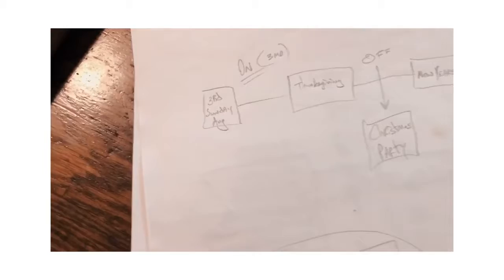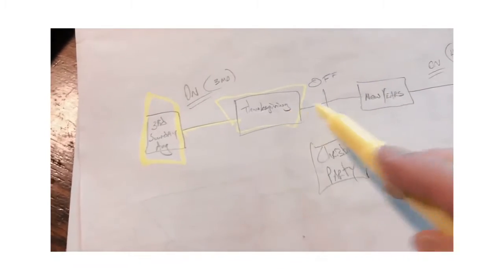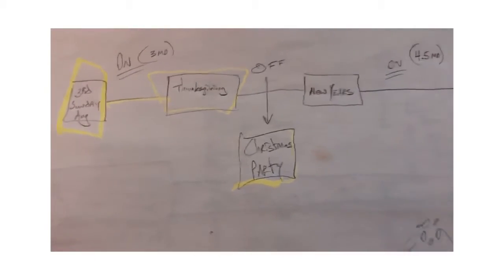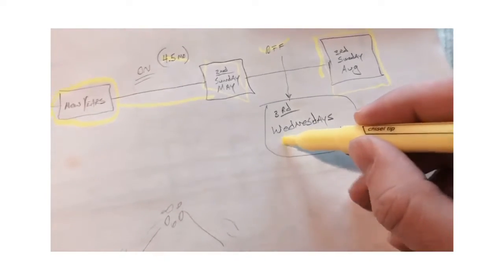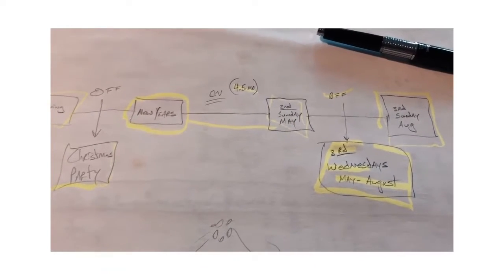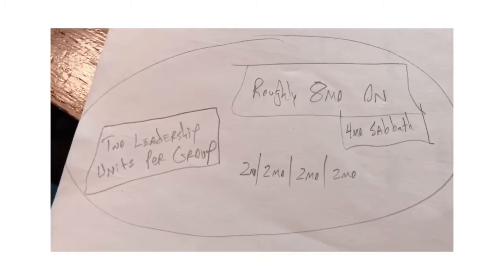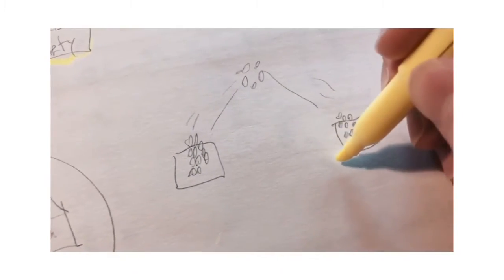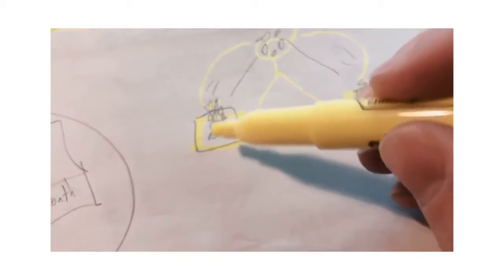Pastors Update (04/13/2021)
‼️ Please Carve Out 10min To Watch ‼️
ℹ️ Deacon Info
🏘 Community Group Plans
Again, if you don’t have the time now, please plan to carve out time and watch later.